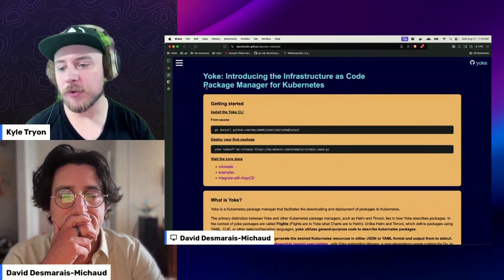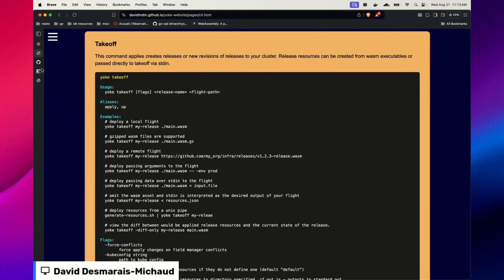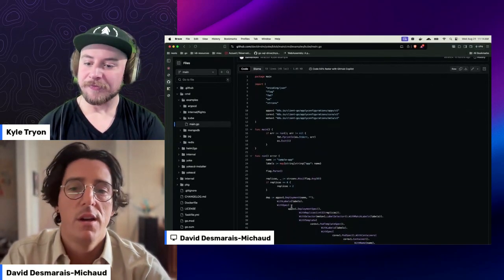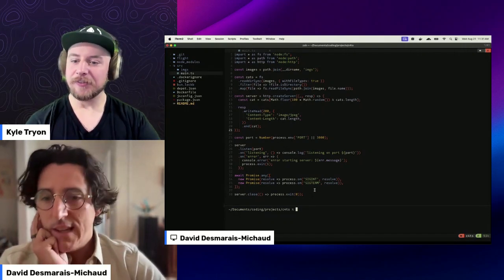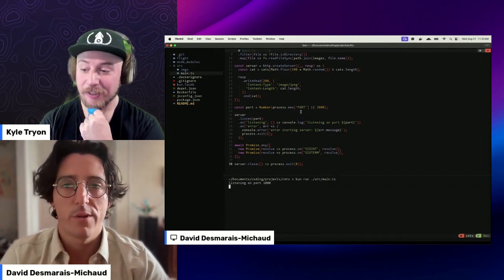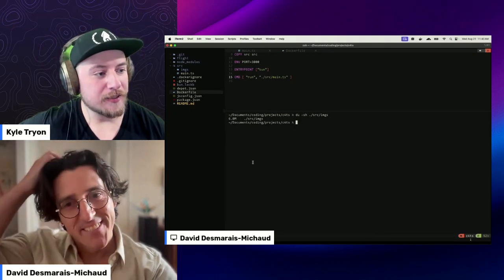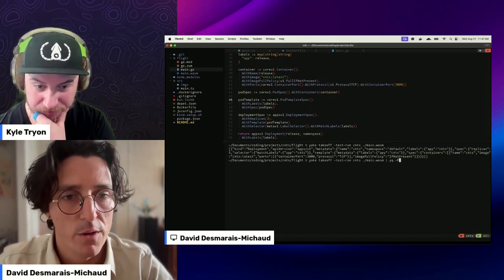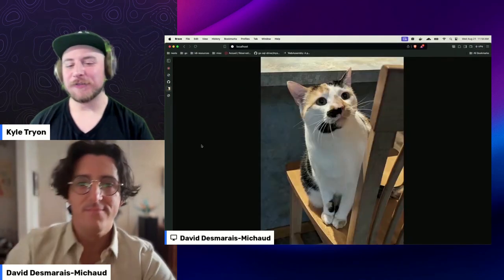Yoke CLI Creator Interview | IaC Kubernetes Package Manager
Yoke is a new kind of infrastructure-as-code K8s package manager.  Join me (Kyle Tryon @techsquidtv) And David Desmarais-Michaud, the creator of the Yoke CLI, as we discuss replacing YAML with real code.

This is the full unedited 1 hour live stream